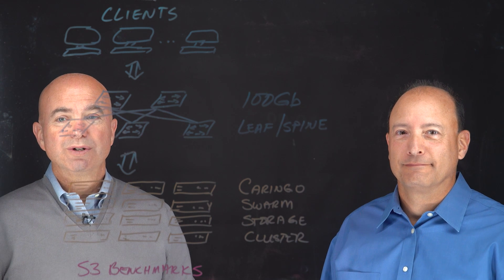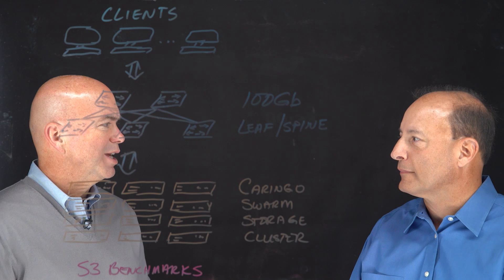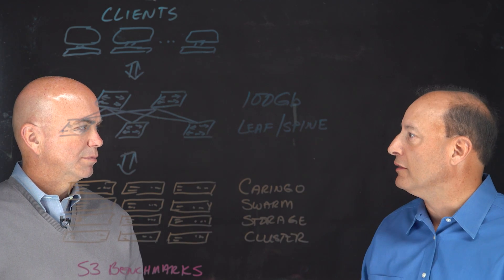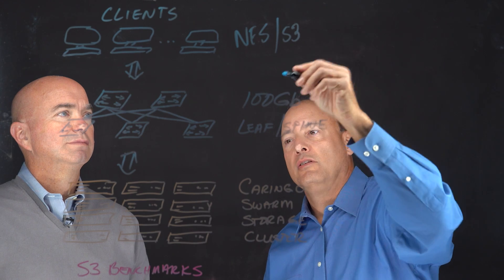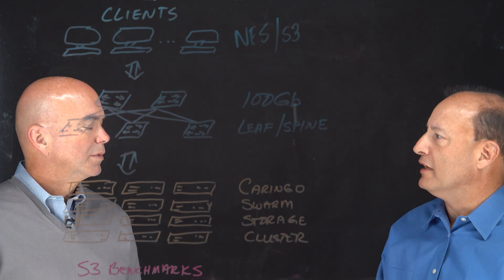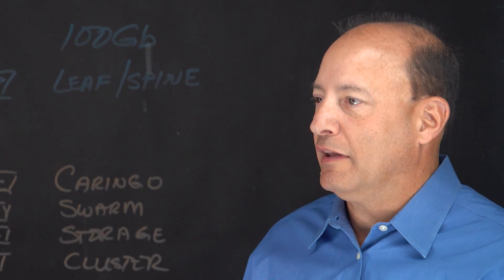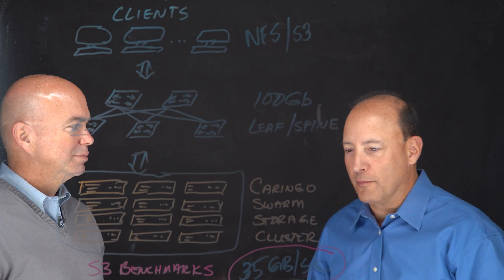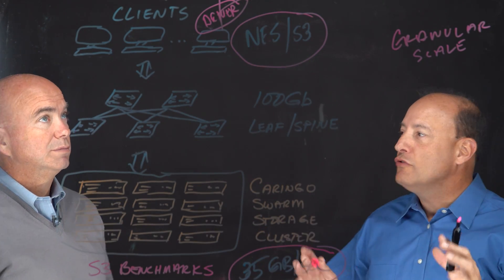The Role of Object Storage in HPC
High-Performance Computing (HPC) environments typically use parallel file systems as the core of their storage architecture. These environments also tend to leverage object storage as a near-line long-term repository of data. Object storage systems, though, thanks to improved hardware and improved software are now able to replace some of the parallel file system use case, especially in read-heavy HPC workloads.

In this LightBoard video Storage Switzerland’s Lead Analyst George Crump and Caringo’s CEO, Tony Barbagallo discuss a real-world customer architecture to show how they use an object storage solution to simplify the environment and reduce costs while meeting performance expectations.